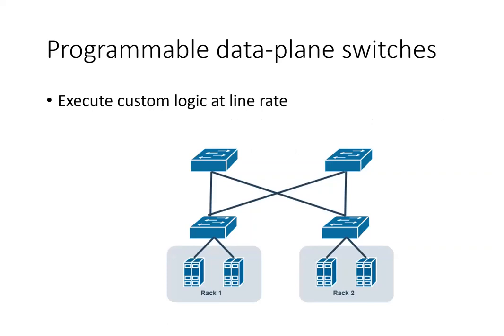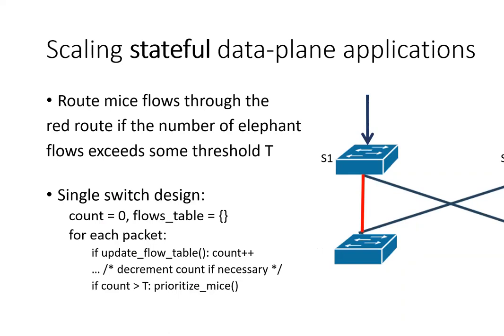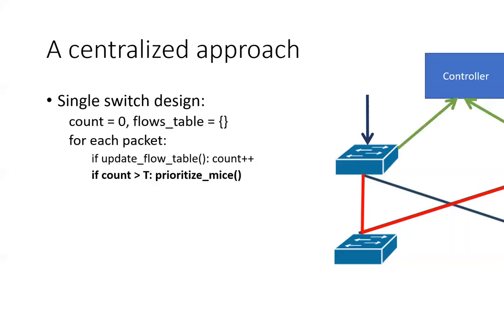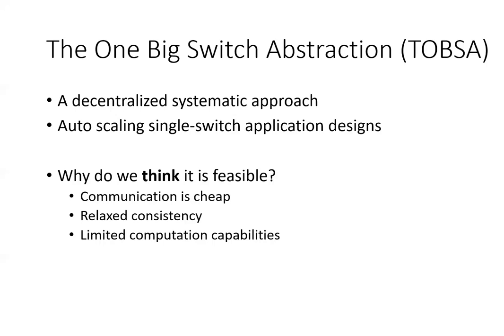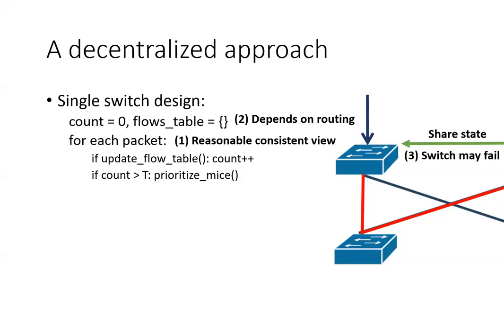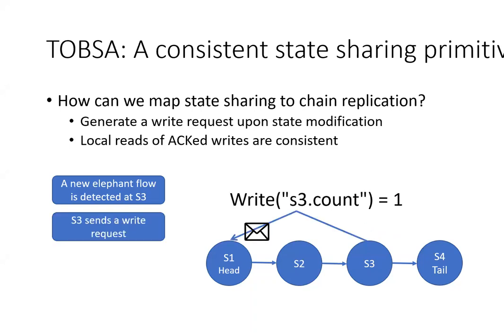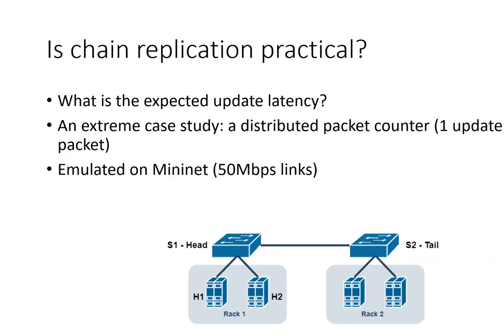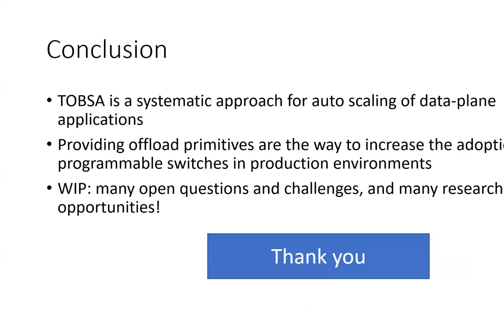SPMA'20: Enabling Auto-scaling of Data Plane Programs with The One Big Switch Abstraction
Lior Zeno and Mark Silberstein. Enabling Auto-scaling of Data Plane Programs with The One Big Switch Abstraction